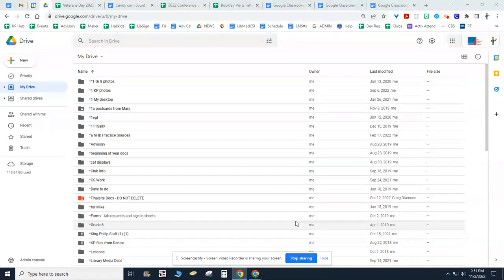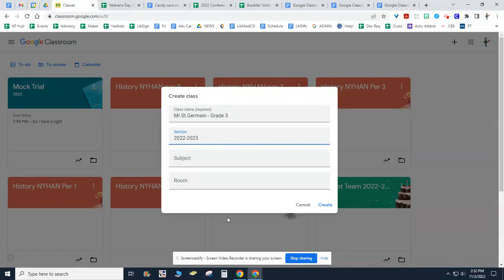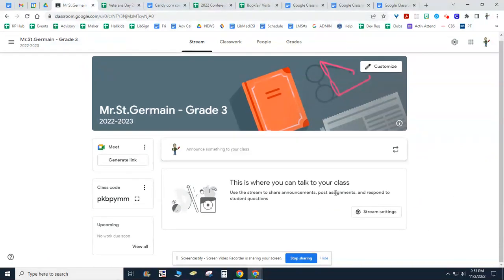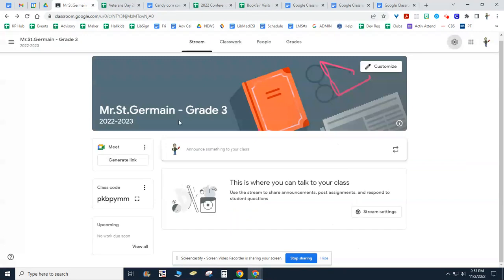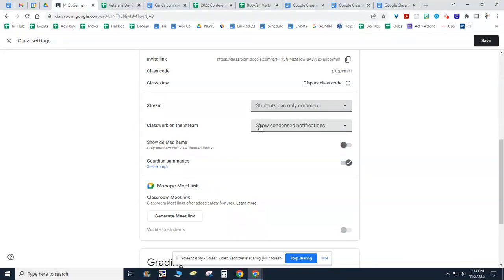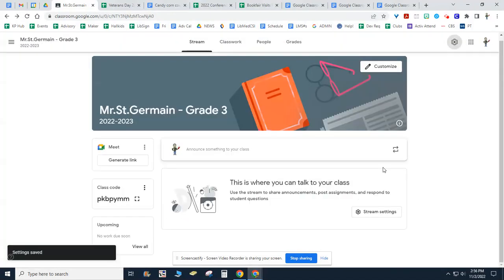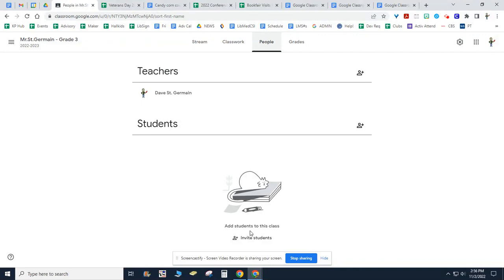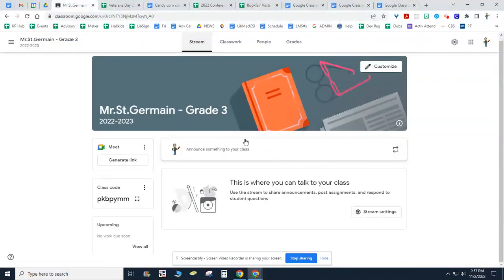Setting up your Google Classroom